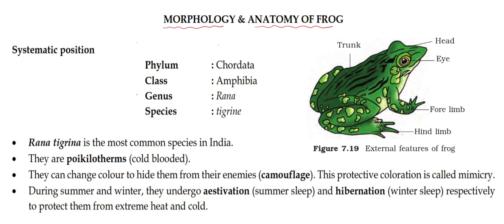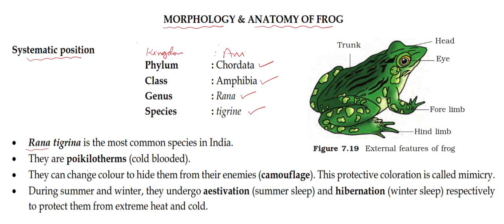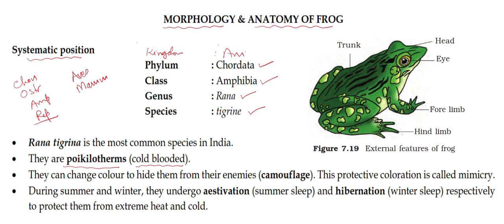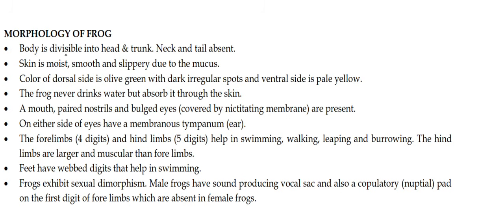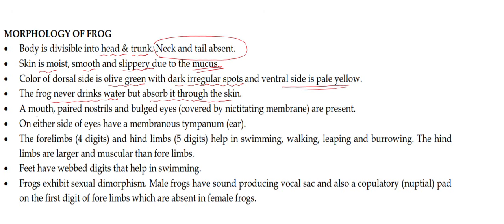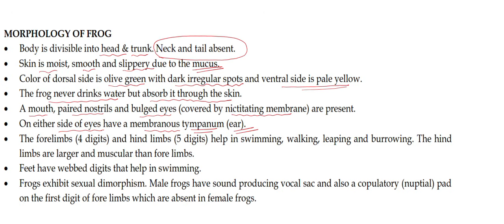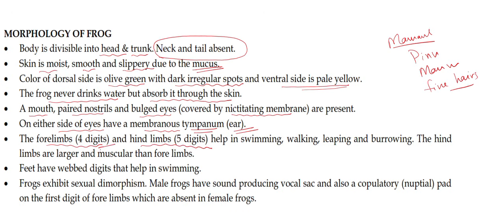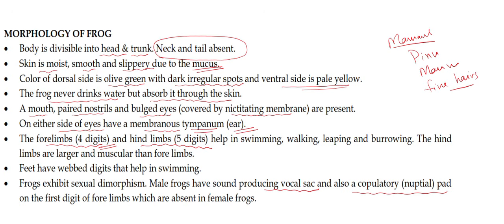Re NEET 2026 Frog Line by Line Explanation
Re NEET 2026 Frog Line by Line Explanation Class 1